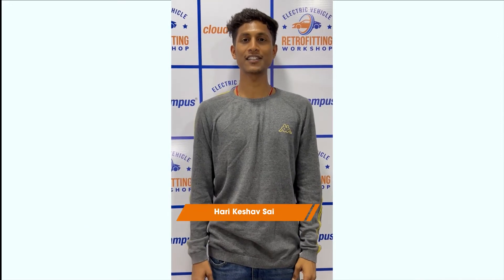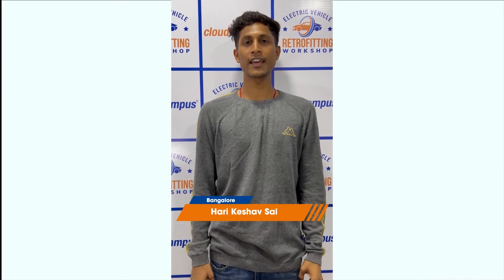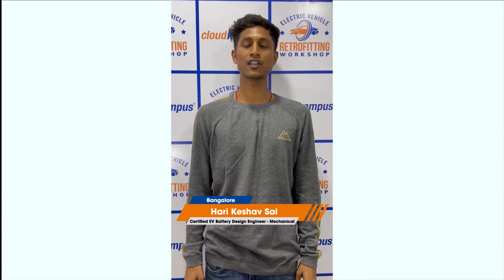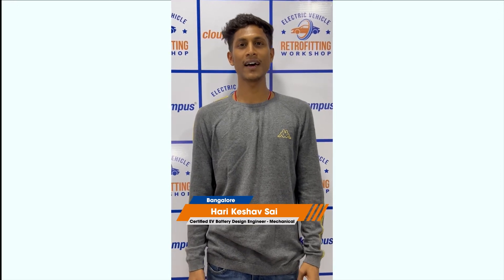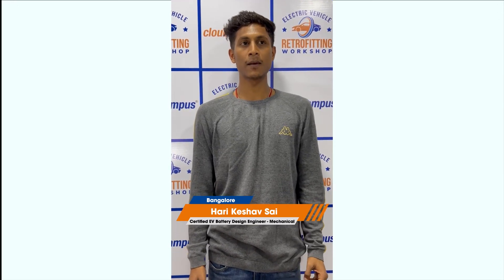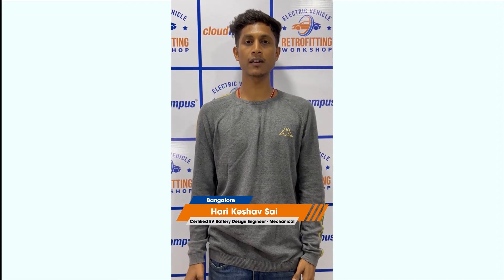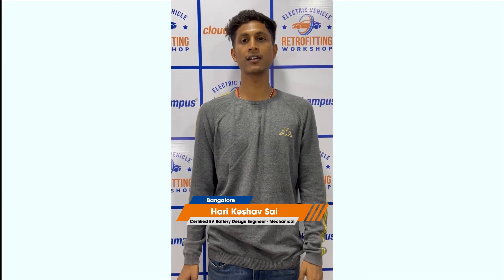Mr. Hari Keshav Sai's experience with Electric Vehicle Retrofitting Workshop - Cloudkampus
Cloudkampus always relies on hands-on experience when it comes to engineering and technological concepts. As a testimony to that fact, watch our EV programme student, Hari Keshav Sai, talk about the benefits of our electric vehicle retrofitting workshop.

Now Hari has learnt the techniques behind converting an ICE engine bike to an electric vehicle, guided by industry experts in a step-wise procedure. As he looks forward to placements, we wish he reaches great heights.

Want a real-time experience with technology? Enrol in the wide variety of courses offered by Cloudkampus based on your preference. Get certified the right way and keep progressing!!